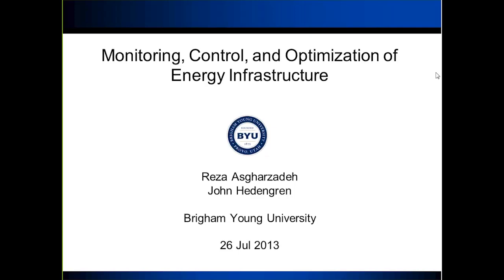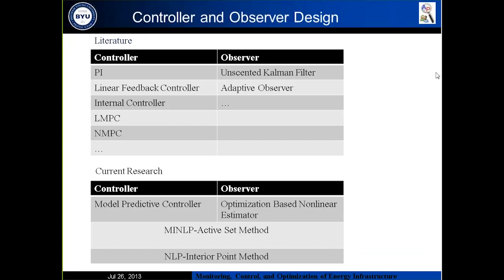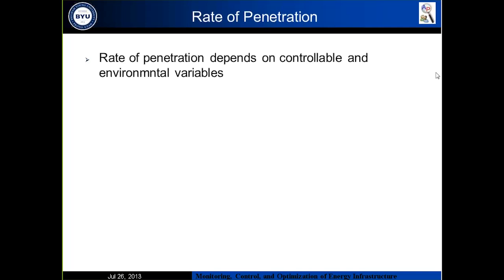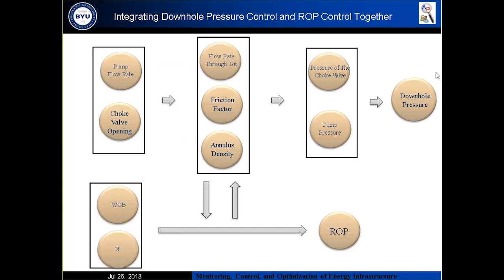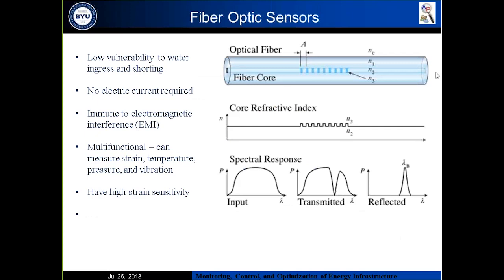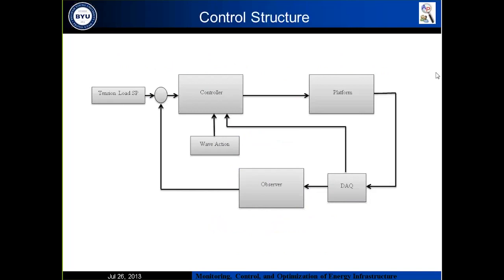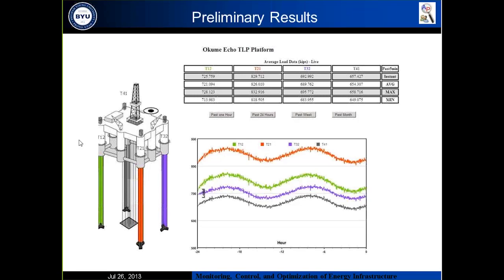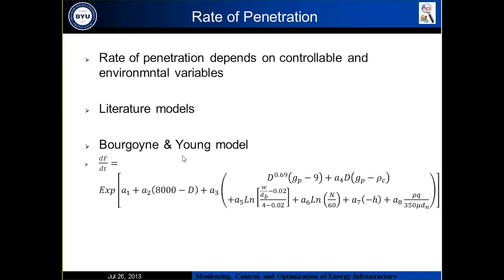Monitoring and Control of Energy Infrastructure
It is critical to monitoring and control oil and gas infrastructure to avoid unintended incidents and optimize operation. Technologies such as wire in pipe technology are increasing the amount information that is available to drilling operations. Using this information effectively improves pressure and rate of penetration control.